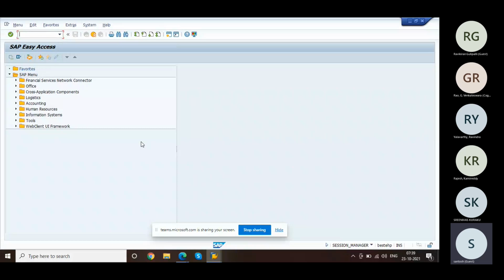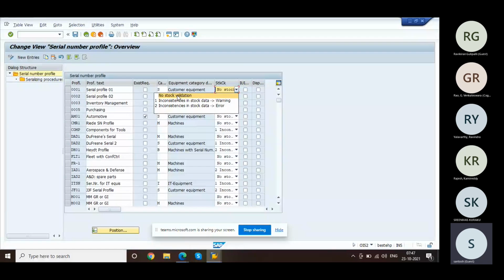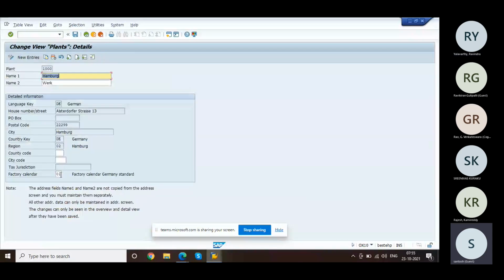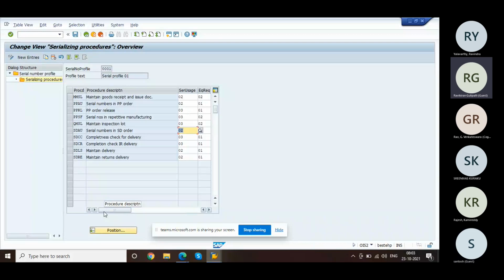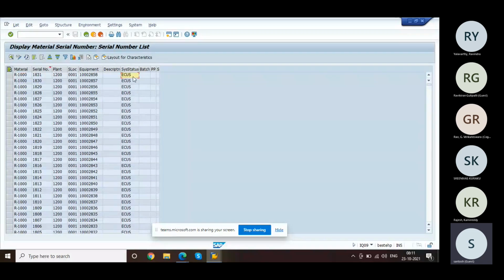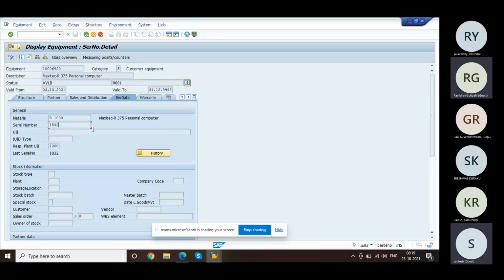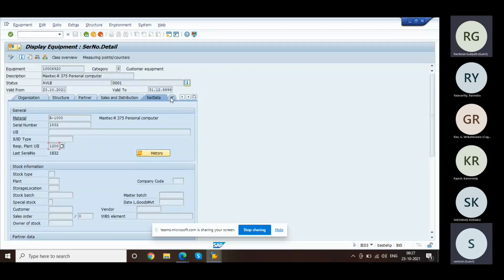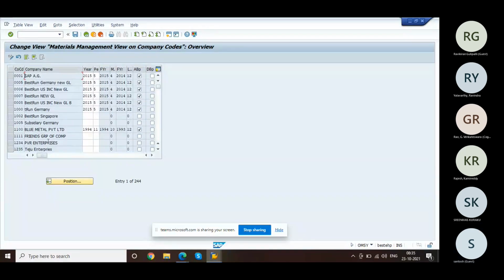CS serial Number Profile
Serial Number Profile and Equipment creation